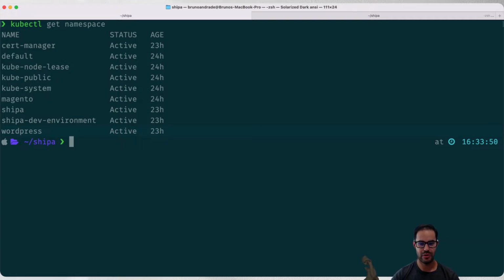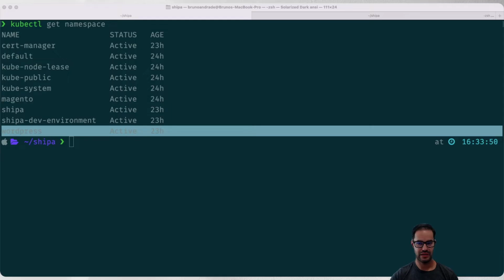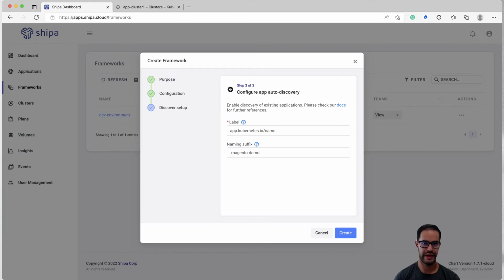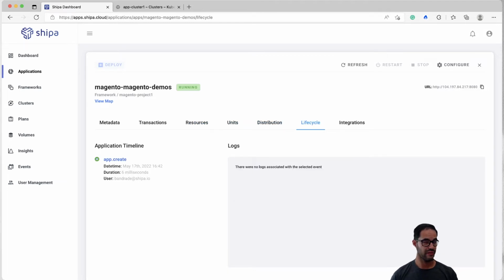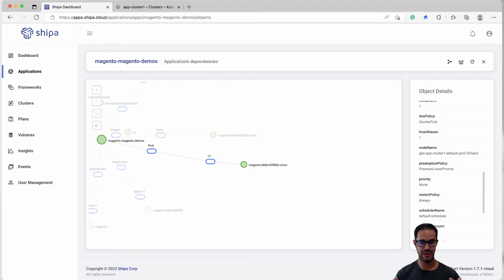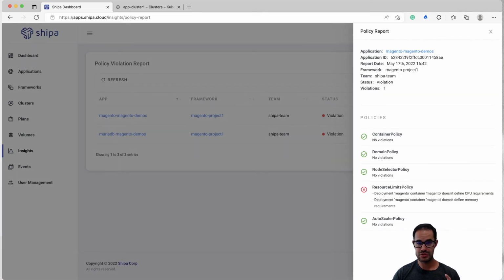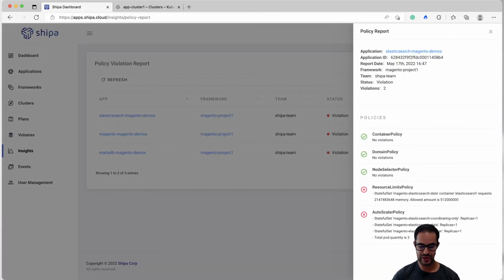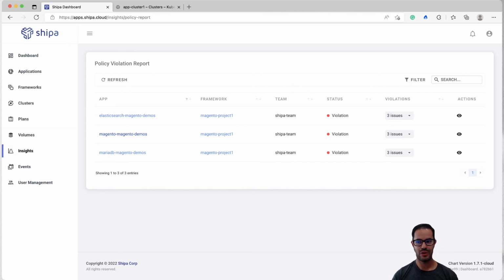Supporting and securing applications on Kubernetes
Learn how you can support and secure applications on Kubernetes, at scale, in less than 15 minutes and without changing a single component in your pipeline or cluster.

0:00 Intro
01:25 The stack
02:35 Connecting to a cluster
05:37 Supporting discovered applications
09:00 Application security insight
12:36 Wrap Up